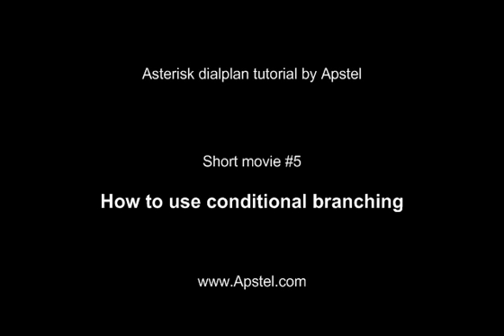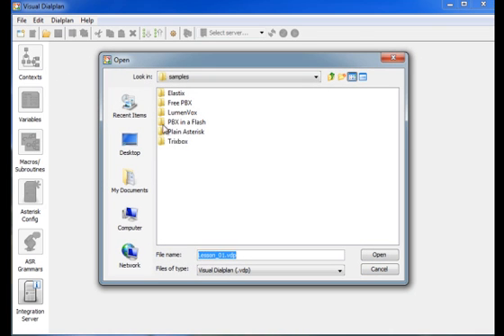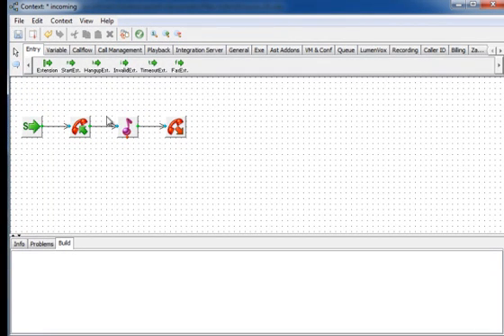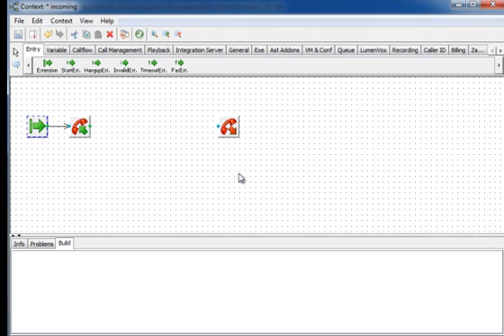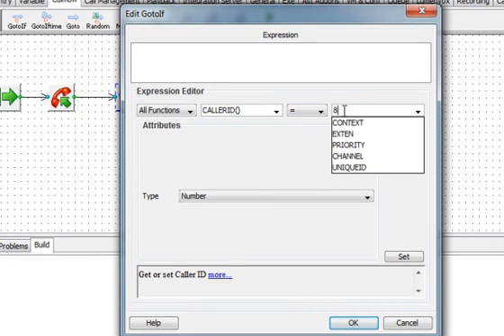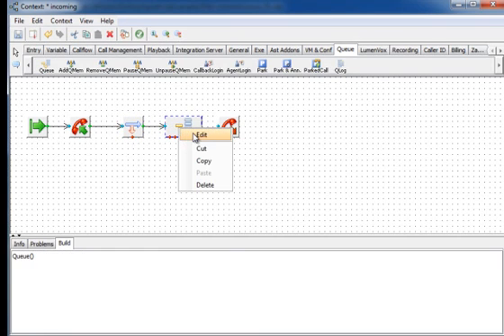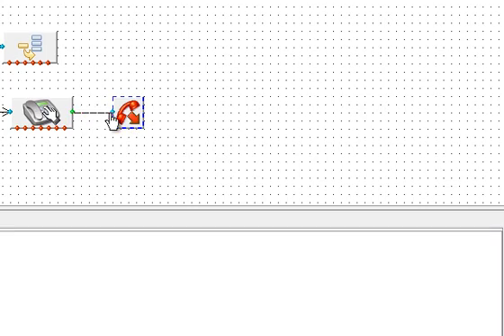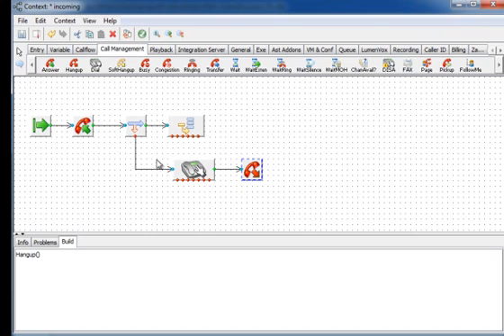How to use conditional branching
Asterisk dial plan development - short movie no. 5 - How to use conditional branching

This is the fifth video in series of videos that will show you the basic elements of Asterisk dial plan.
In this video we will show you how to use conditional branching.

We used Visual Dialplan for Asterisk in this demo.
Visual Dialplan is rapid application development platform for Asterisk dial plan development.
Full functional, free of charge trial version of Visual Dialplan can be downloaded